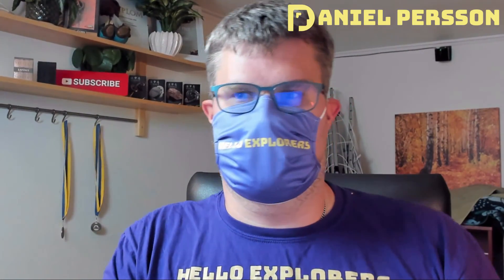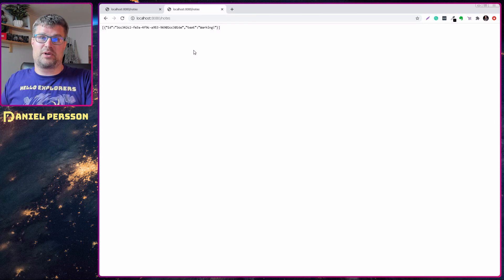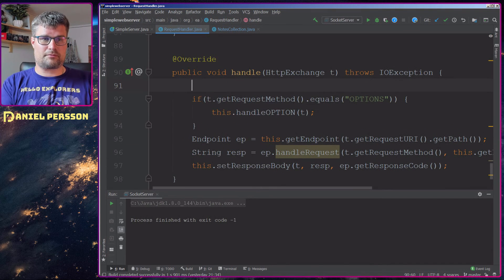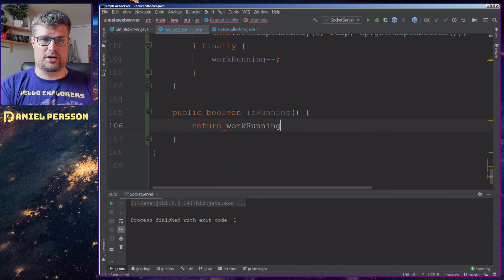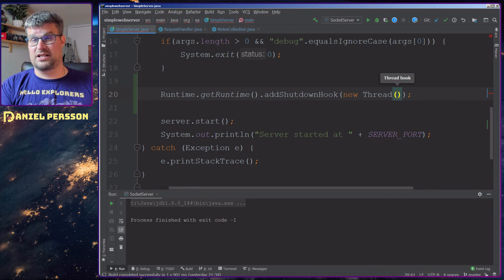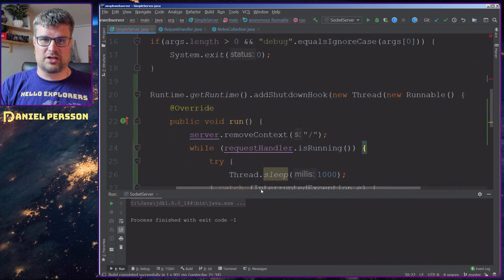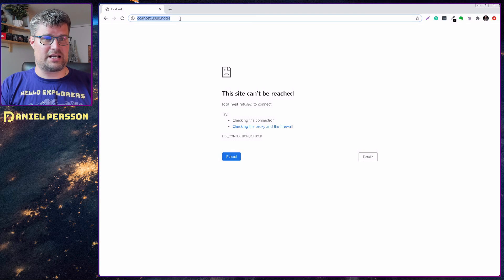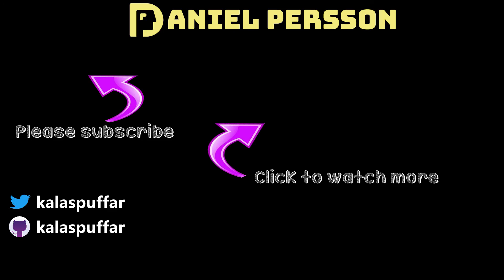How to gracefully shutdown java application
Shutting down a java application gracefully is required to handle java scaling in kubernetes. Shutdown is handled via a hook in java and I'm doing an live coding example where I add code to wait until process is done.